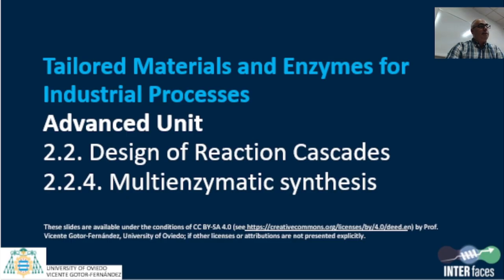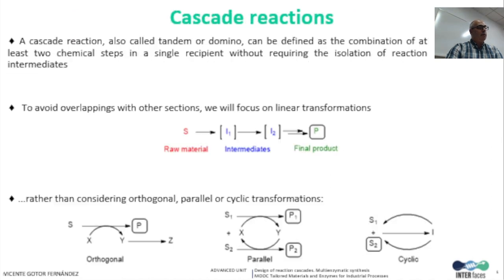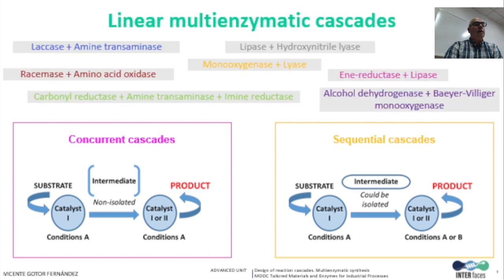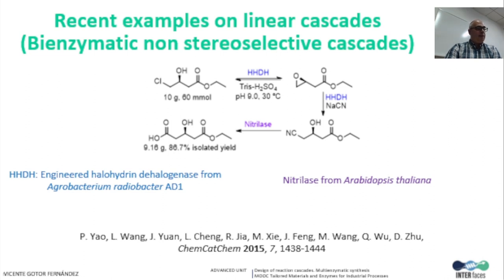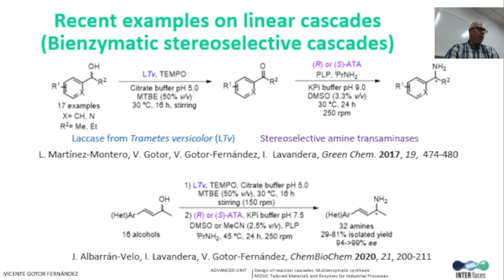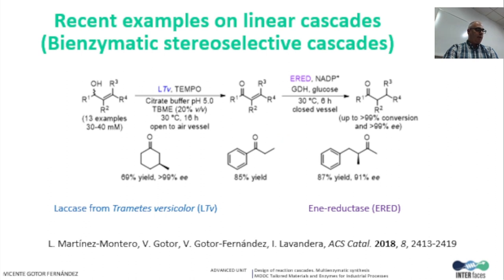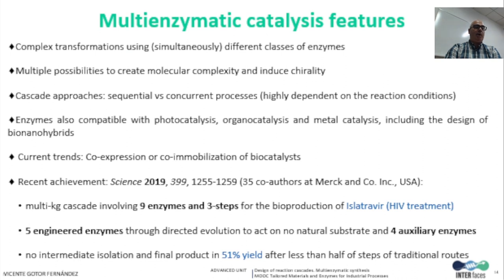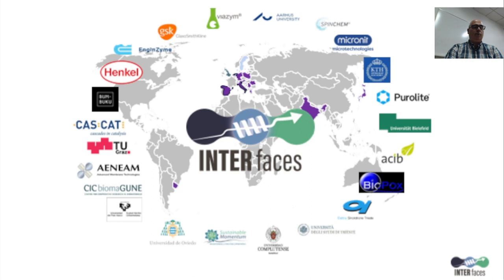Multienzymatic synthesis | iMooX.at